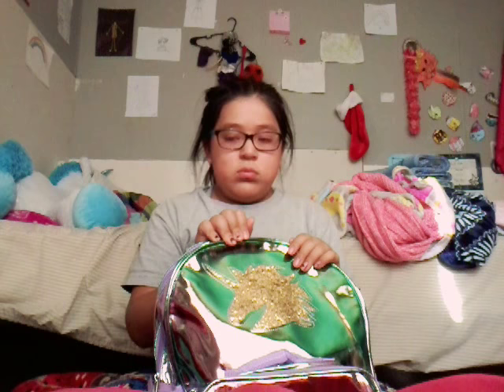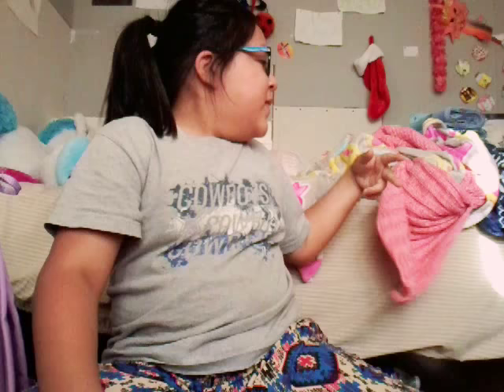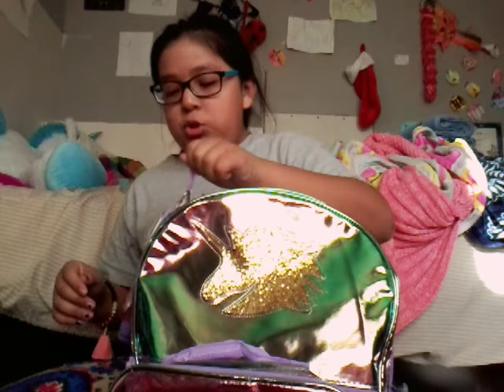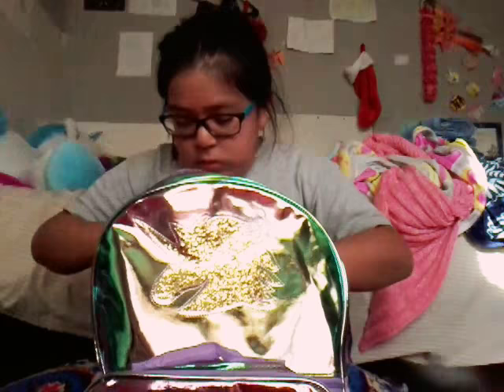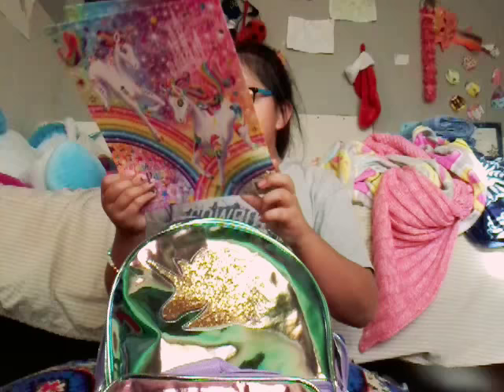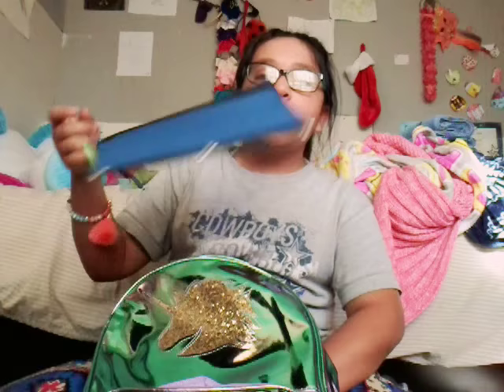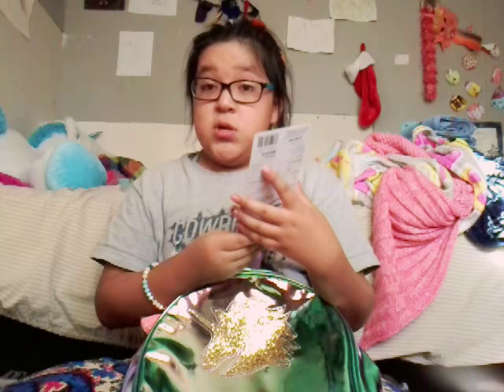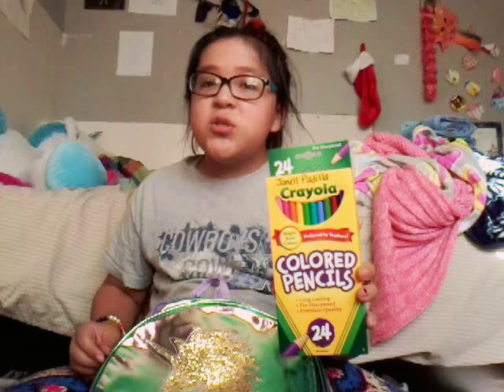What's inside my backpack😀✏✂📍📌